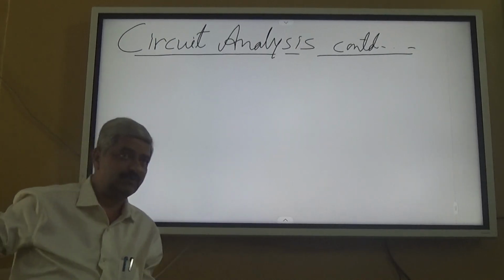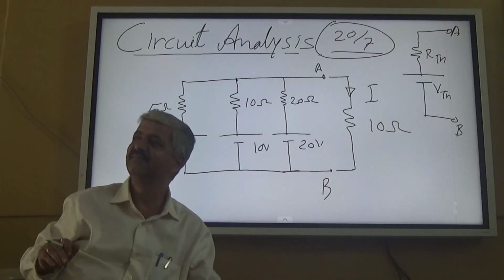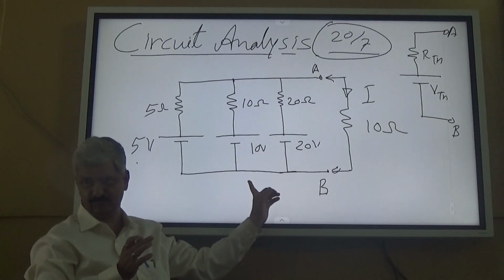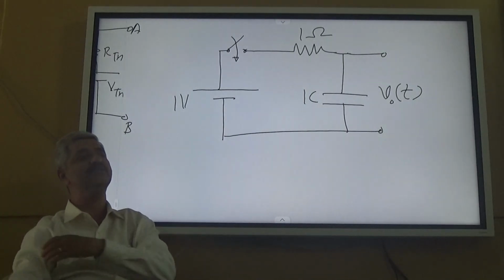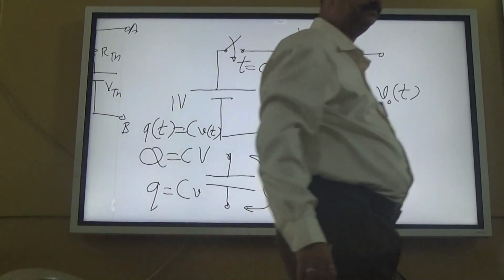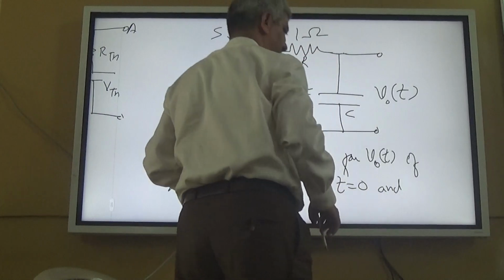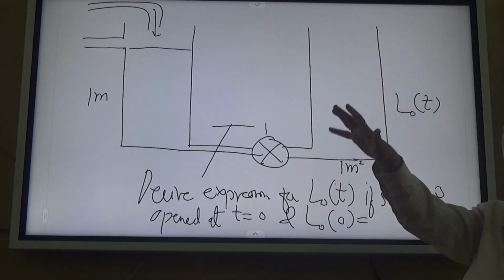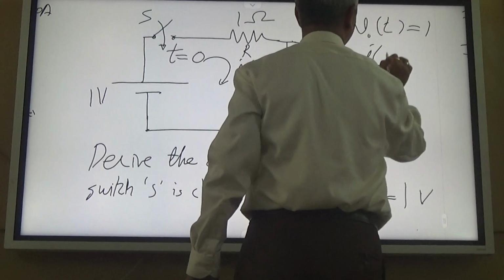Circuit Theory (23 - 24) Lecture - 7A